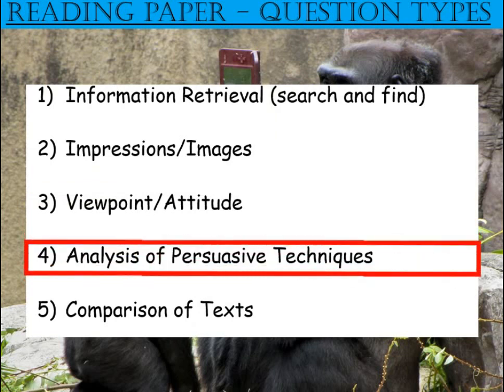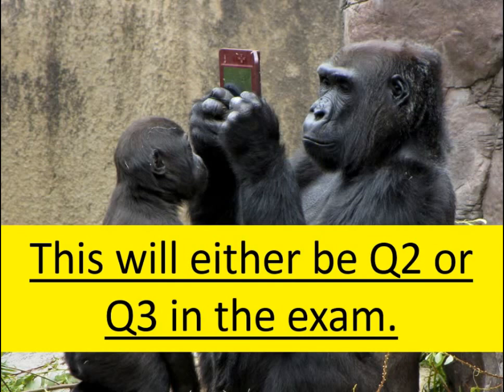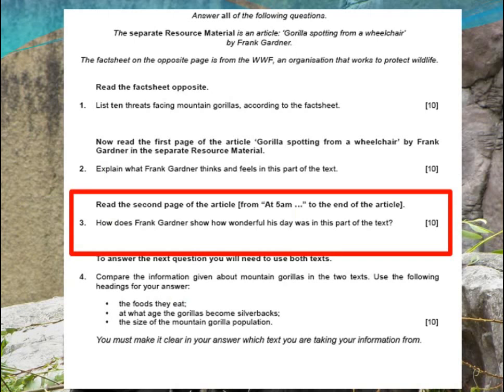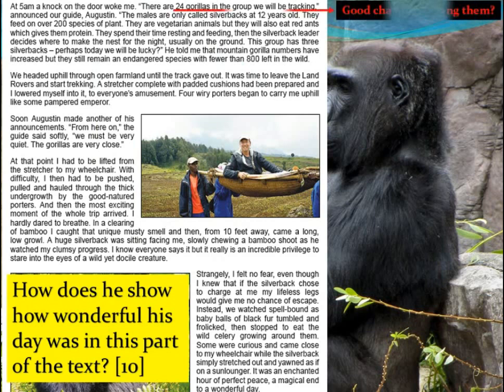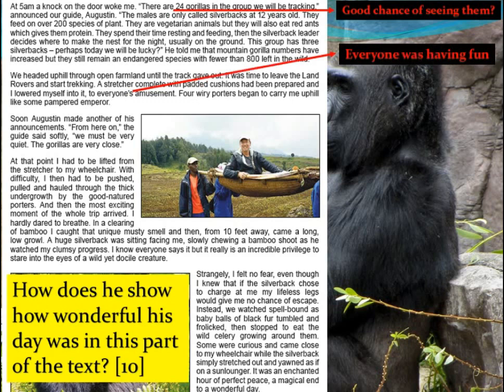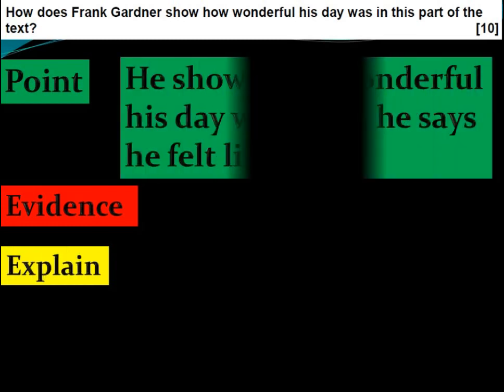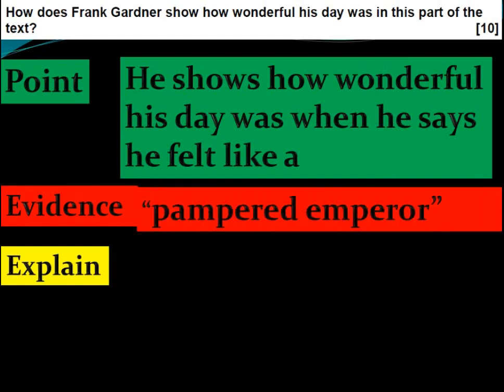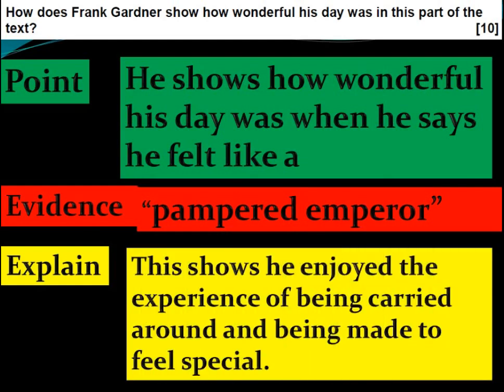The 'HOW' question (Gorillas) - WJEC GCSE English reading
Revision video for the HOW question on the WJEC reading paper (Foundation November 2013).
This video can be used for the foundation and higher paper. The exam question was "How does Frank Gardner show how wonderful his day was in this part of the text ?"